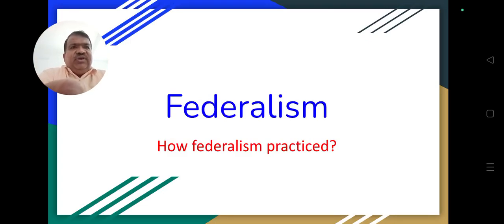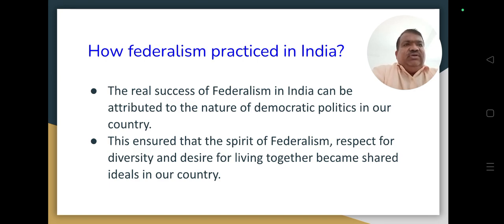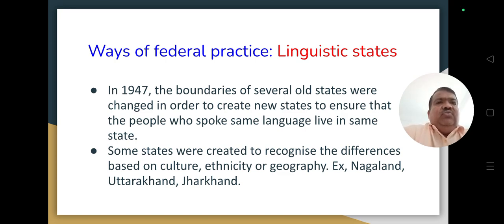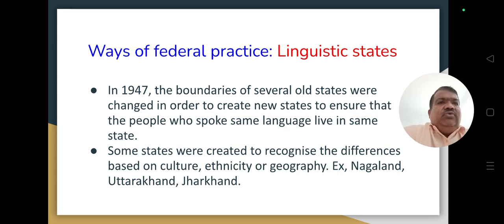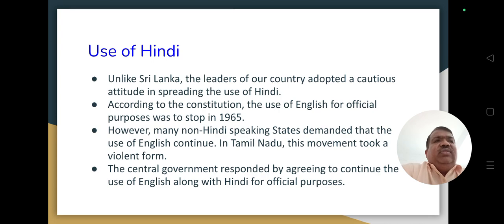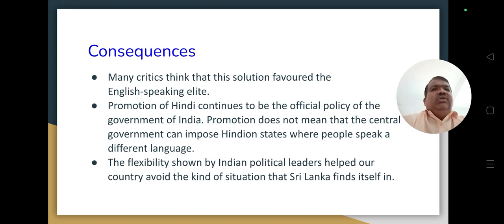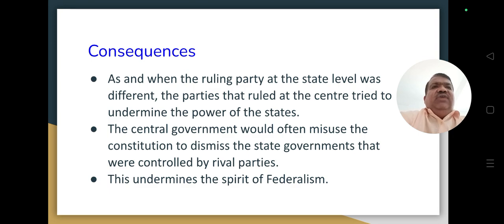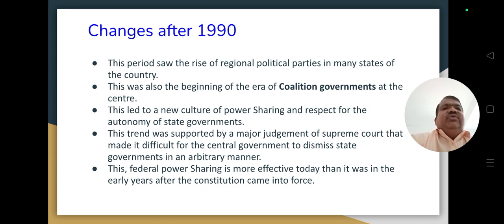Federalism - 3@Bandi-Study-Circle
Federalism - 3